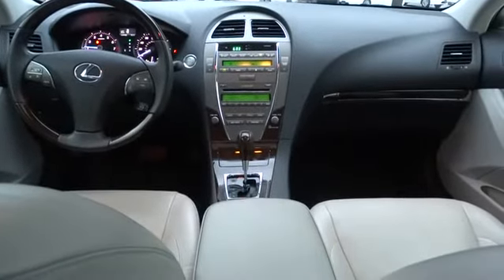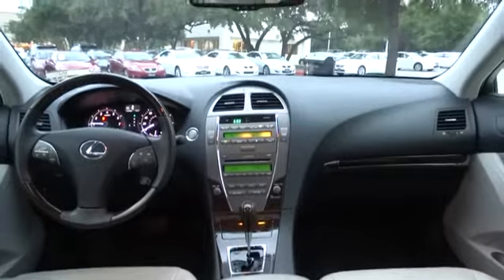2012 Lexus ES 350 Austin, Georgetown, Round Rock, San Marcos, Bastrop, TX RX1472A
2012 Lexus ES 350
2012 Lexus ES 350 L - Stock#: RX1472A - VIN#: JTHBK1EG4C2498144